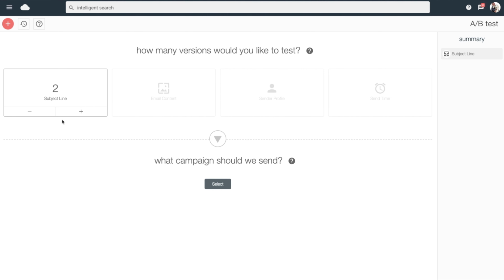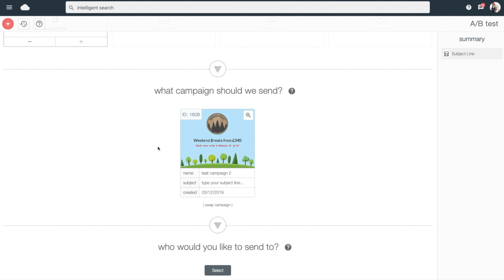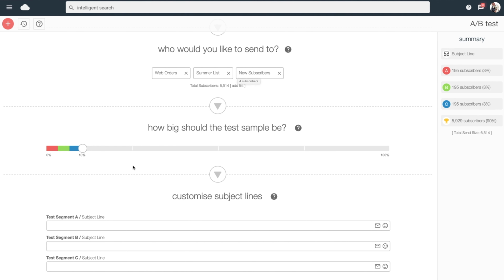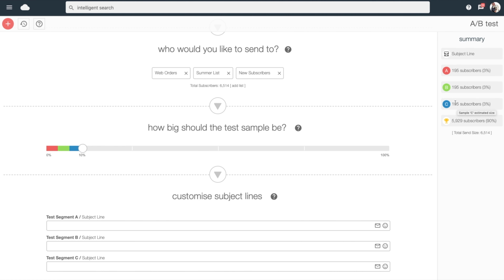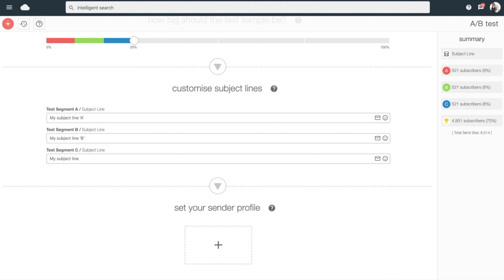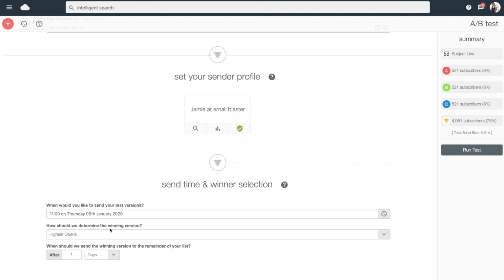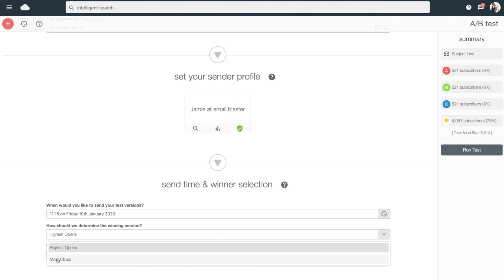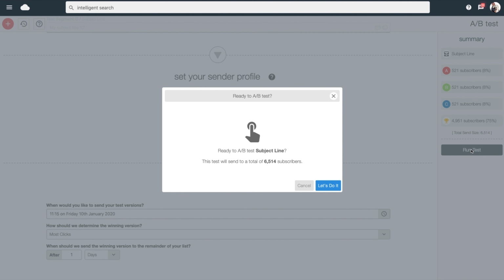Split Testing - Subject Header Lines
Find out how to split test different subject header lines with Email blasters' A/B testing app.

Split testing different content in your email marketing can help you pin down what works and what doesn't. Test out different subject header lines to see what catches your recipient's eyes and gets the best interactions.